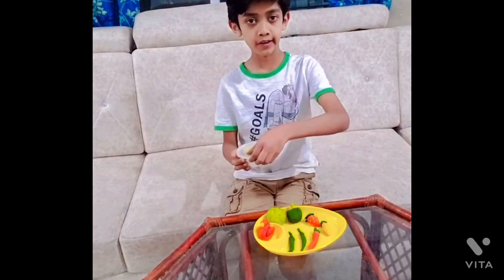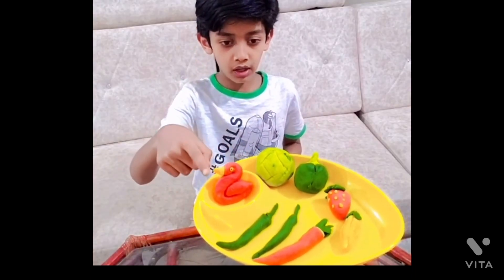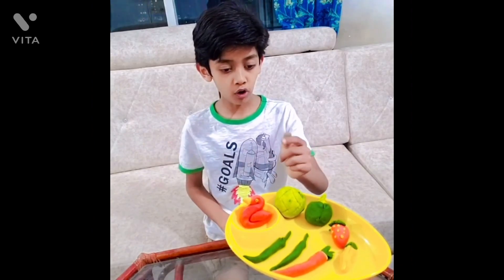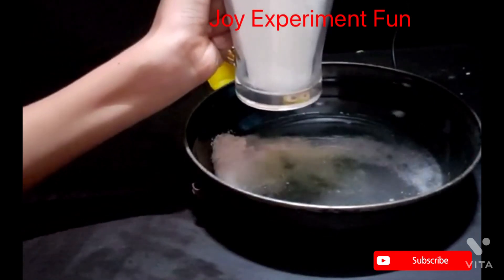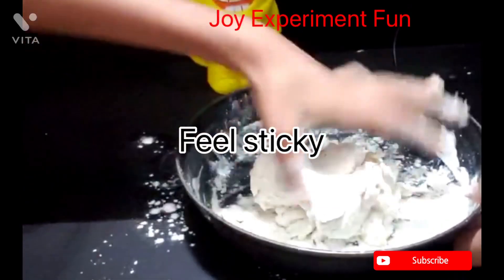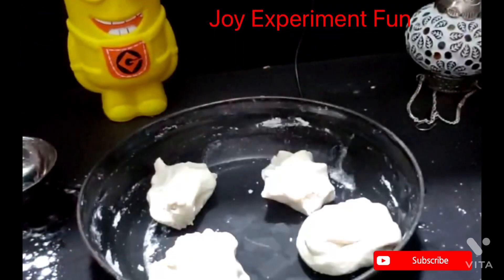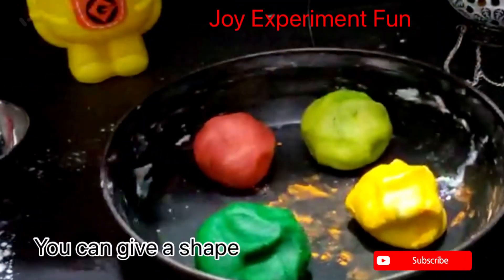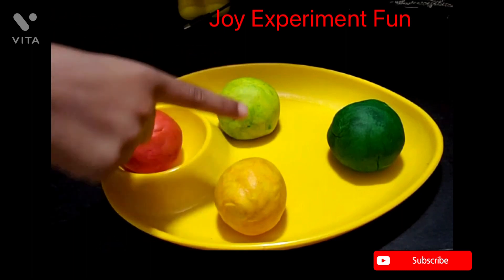DIY | Perfect Homemade Play Dough Recipe.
If you have any suggestion or feedback regarding the video,let it share bellow in the comment section, Your response is valuable to us and always appreciated.

Learn how to make playdough with flour and water and salt

If you love to spend time with your kids and play with play doh, you will love this recipe for homemade play doh. Learn to make your own play doh at home and have a wonderful time with your little ones.

❋ Ingredients:
• Food color or washable paint (optional)

❋ Tip!
Prevent food color from staining your hands by mixing the dough and food color drops in a sealable plastic bag.

How to make Matchbox gun

❋ Baking Instructions:
Bake the dough at 200°F until hard. The amount of time depends on size and thickness. Thin pieces might take 45-60 minutes, thicker pieces might take 2-3 hours. Check on your pieces in the oven every 1/2 hour or so until they are hard. To make your dough harden faster, bake at 350°F, but keep an eye on it because it might turn brown.

To completely seal and protect your dough art, apply a clear or paint varnish.